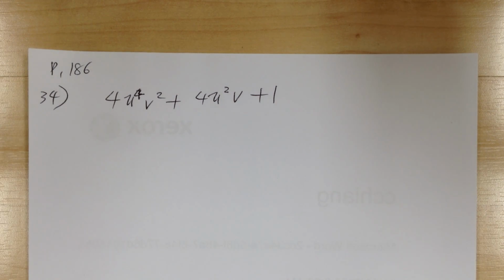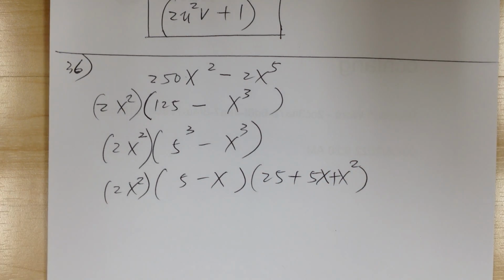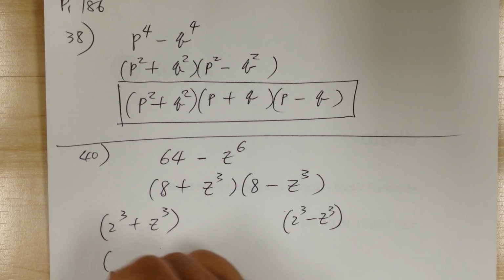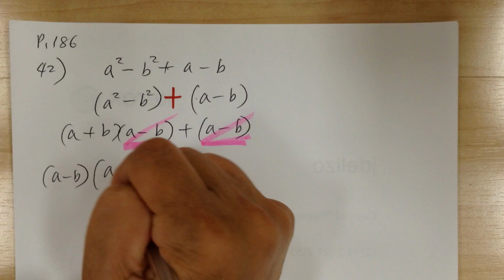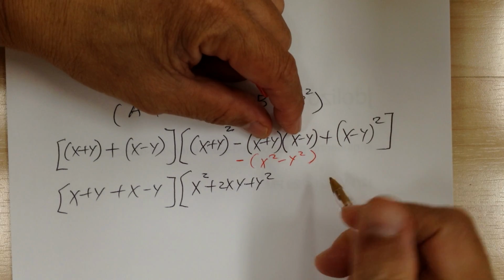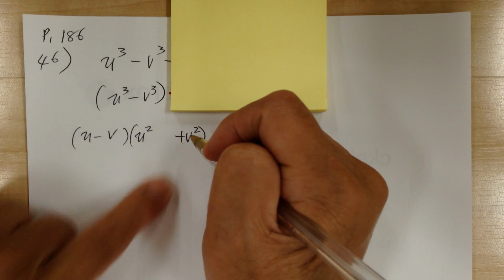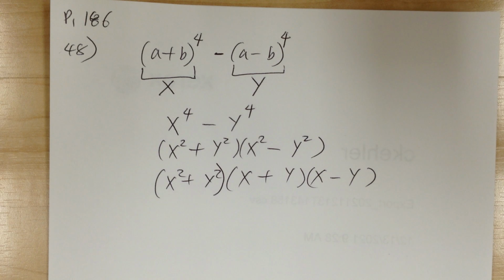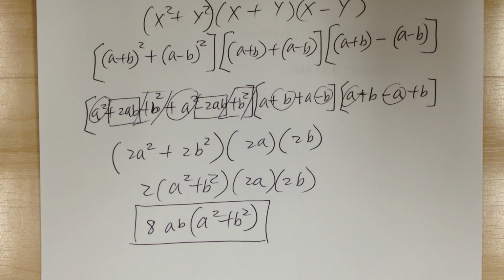Algebra 2 p.186 #34-48 evens